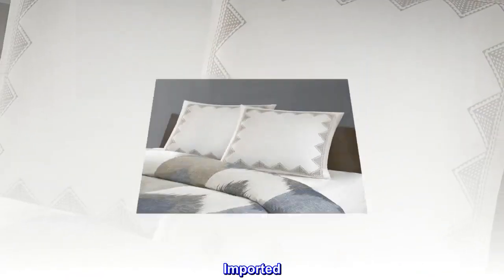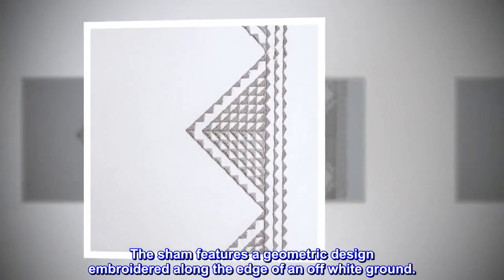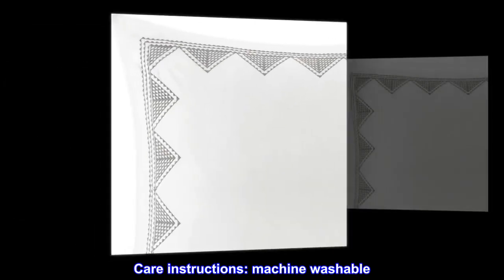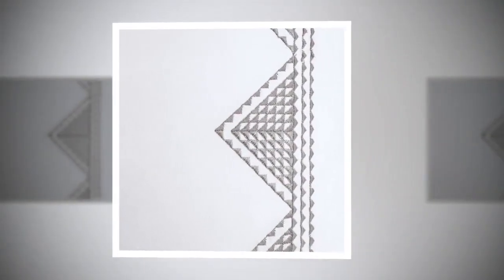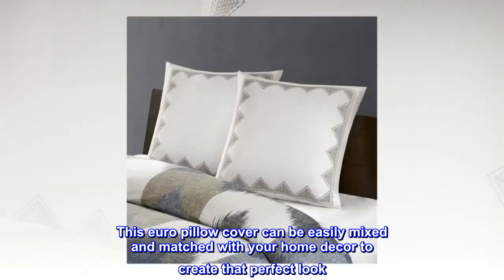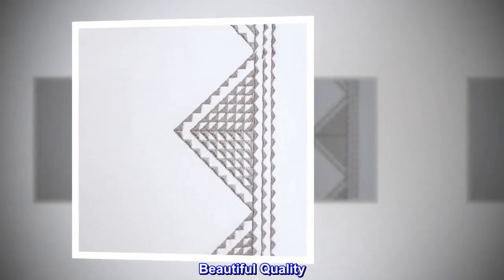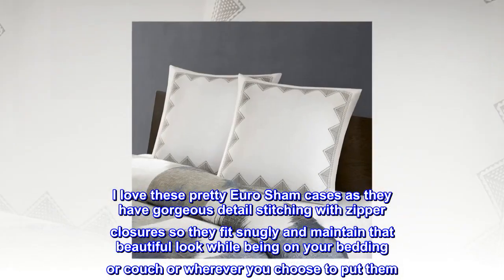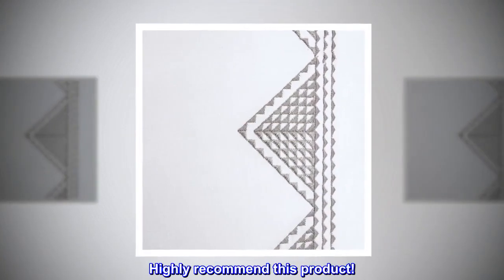INK+IVY Single 100% Cotton Euro Sham - European Square Decorative Pillow Cover - HDP Shop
INK+IVY Single 100% Cotton Euro Sham - European Square Decorative Pillow Cover

100% Cotton
Imported
Add a touch of flare to your bedding with the INK+IVY Isla Euro Sham.
The sham features a geometric design embroidered along the edge of an off white ground.
A hidden zipper closure provides a clean finished edge, while securing your pillow.
1 Euro Sham:26"W x 26"L
Care instructions: machine washable
Add a touch of drama to your bedding with the INK+IVY Isla Euro Sham. This 26x26" sham features a geometric design embroidered along the edge of a white ground. This euro pillow cover can be easily mixed and matched with your home decor to create that perfect look. Inlcudes one euro pillow cover, Filler pillow is NOT included.

 Beautiful Quality
If you are familiar with the INK & IVY brand it's a luxury brand with exceptional quality. I love these pretty Euro Sham cases as they have gorgeous detail stitching with zipper closures so they fit snugly and maintain that beautiful look while being on your bedding or couch or wherever you choose to put them. Highly recommend this product!